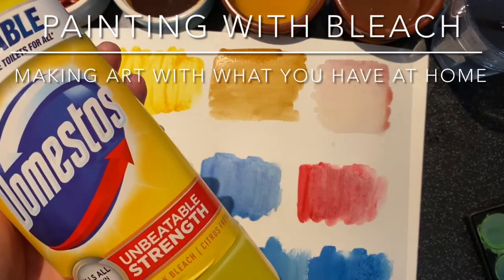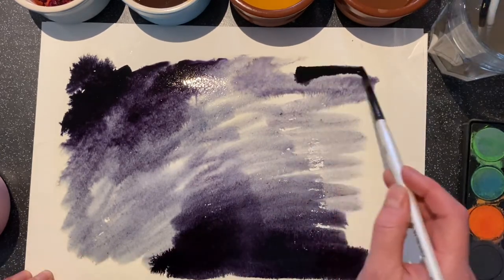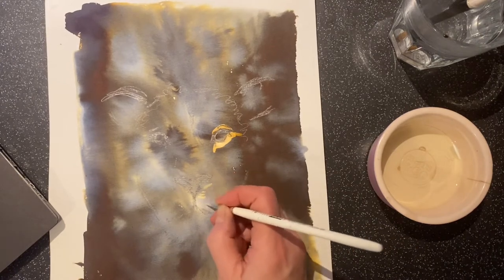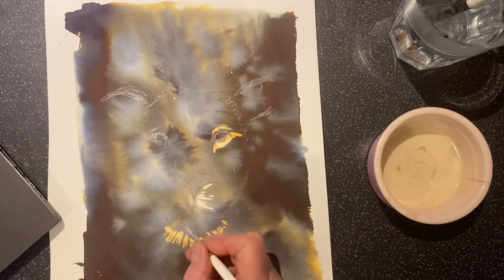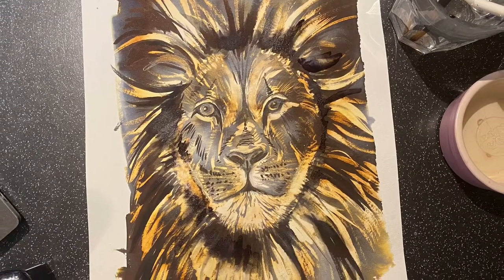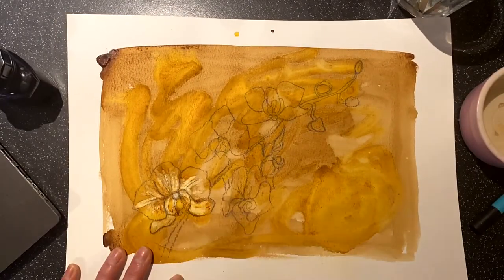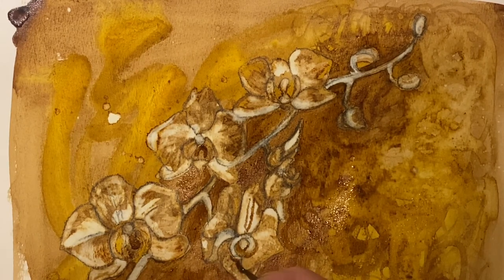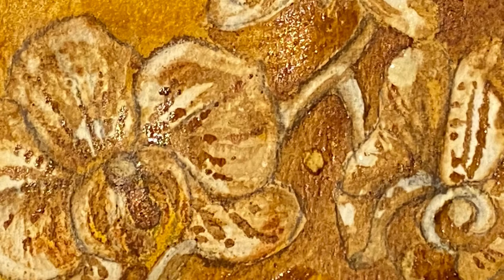Painting with bleach.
Painting with house hold bleach and coffee, turmeric, coffee, ink or watercolour.